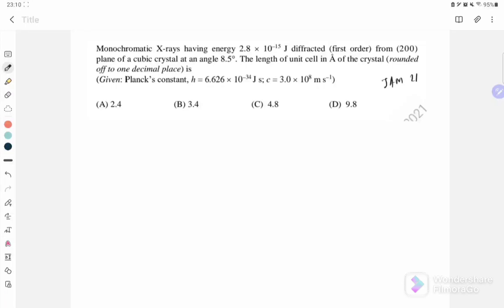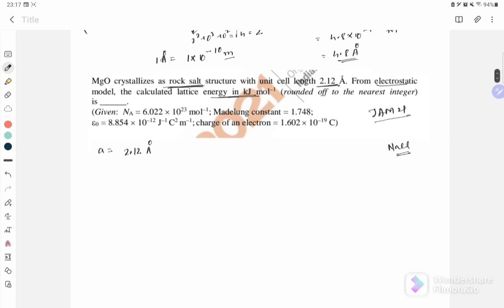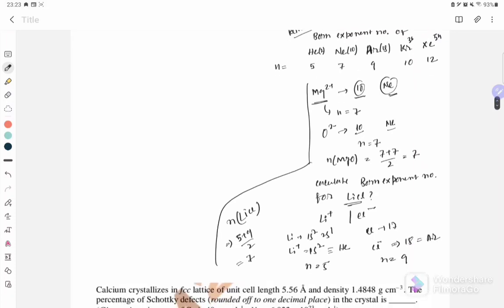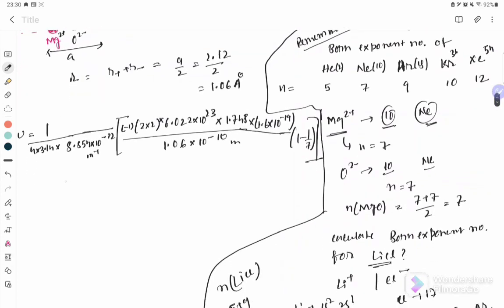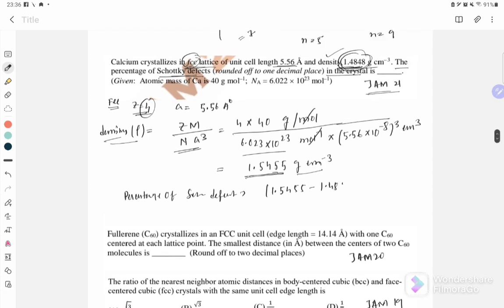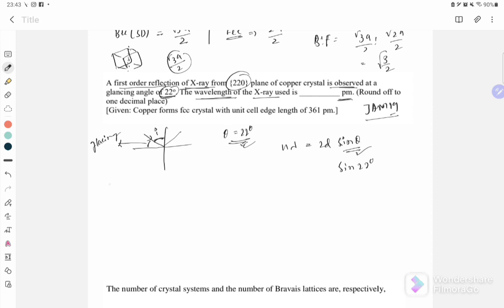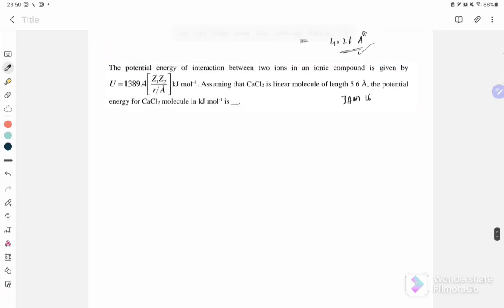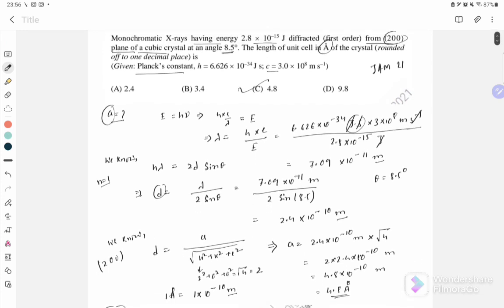Solid State Chemistry Previous Year's JAM (2016 - 2021) Question Solved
In this video, we will solve the previous year's (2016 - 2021) questions JAM exam on the topic of Solid State Chemistry. We will learn the concept behind the question as well. The video is helpful to understand the level of questions that come from this topic in the JAM exam. Before watching this video you may watch my previous video which will be helpful for you to solve the questions.